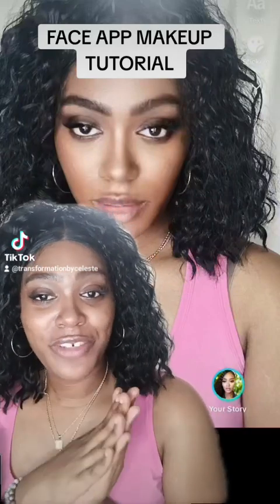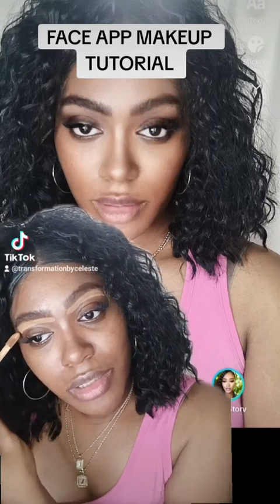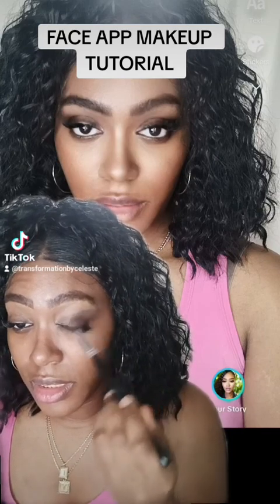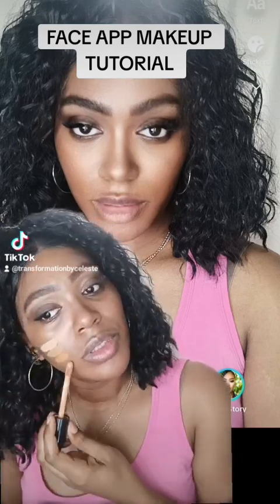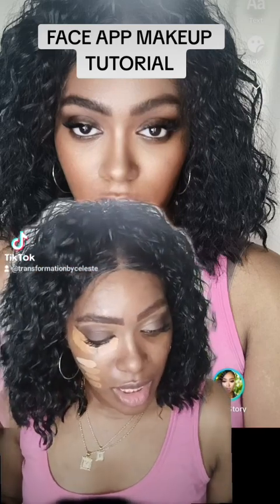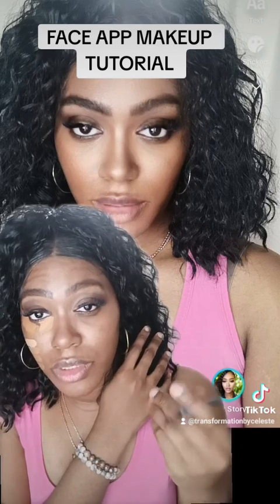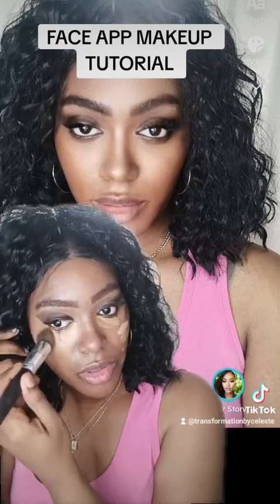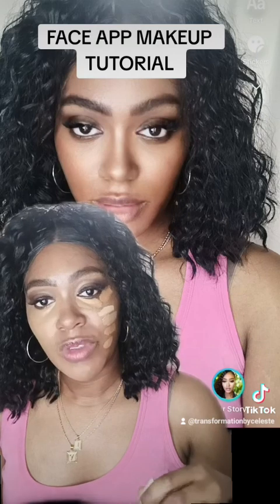FaceApp Makeup Transformation Tutorial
Welcome to the ultimate FaceApp makeup transformation tutorial! In this video, we will show you step-by-step how to use the popular FaceApp to completely transform your look with makeup. From enhancing your features to trying out different makeup styles, this tutorial has got you covered. Whether you're new to makeup or a seasoned pro, this tutorial is sure to inspire you to get creative with your look. So grab your makeup brushes and let's get started on your stunning transformation with FaceApp!